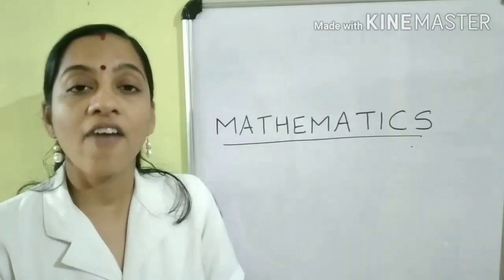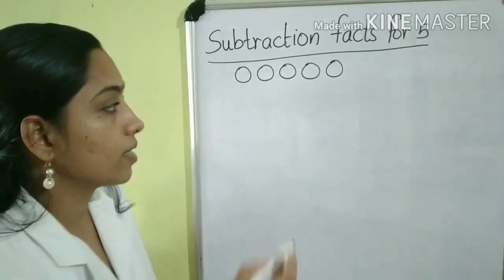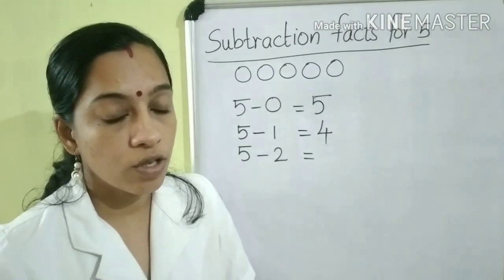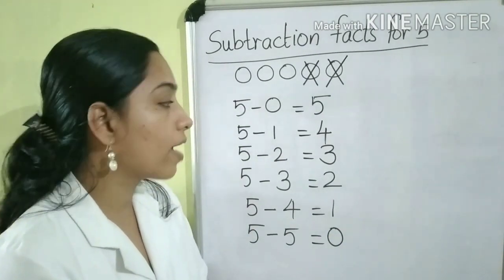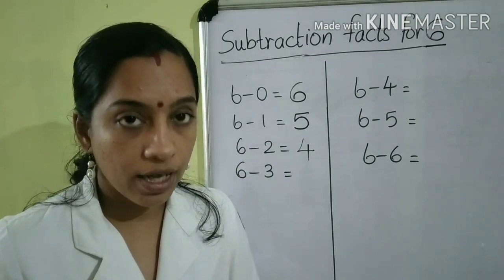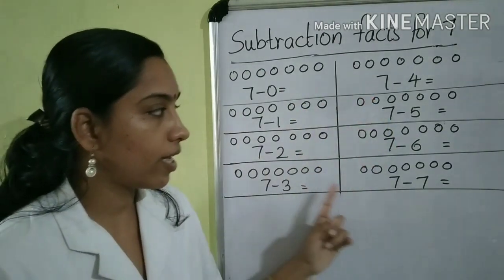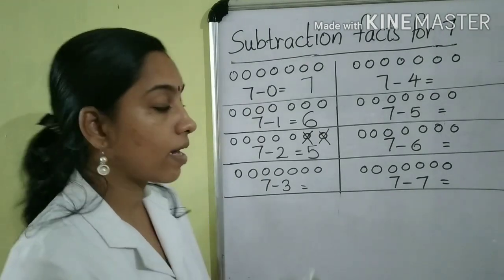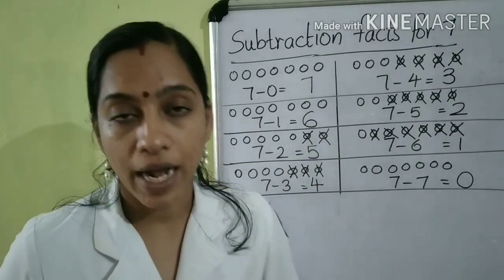Lecture video : 3.8.2020,class 1